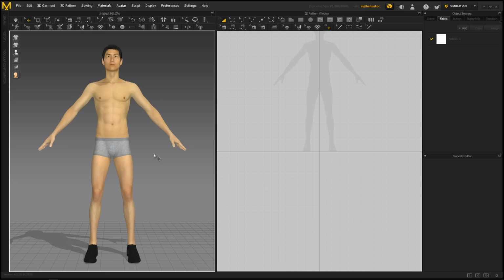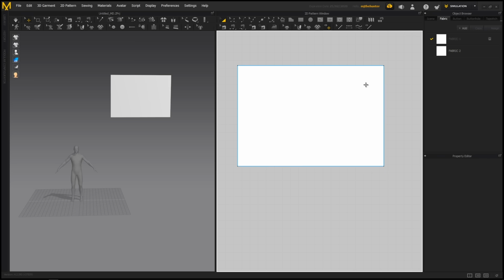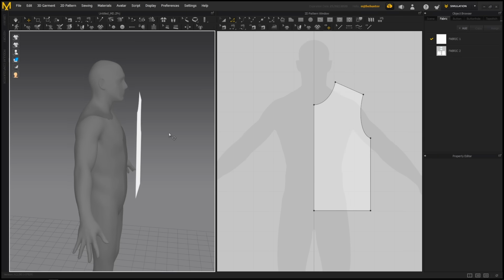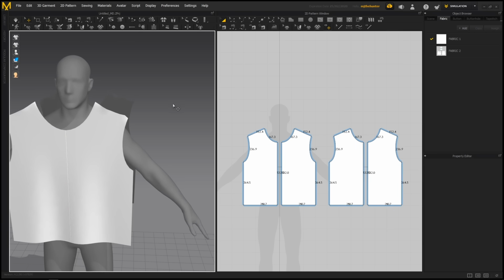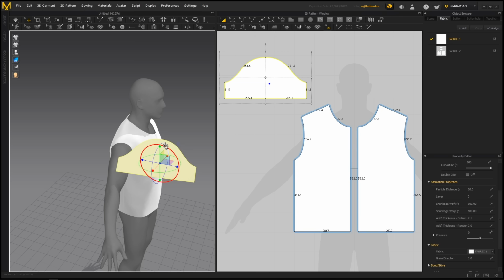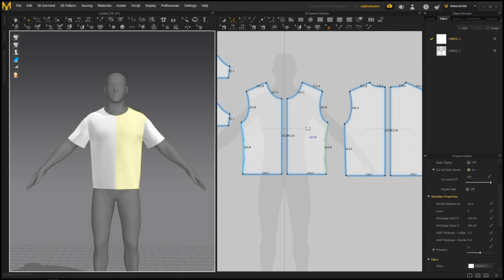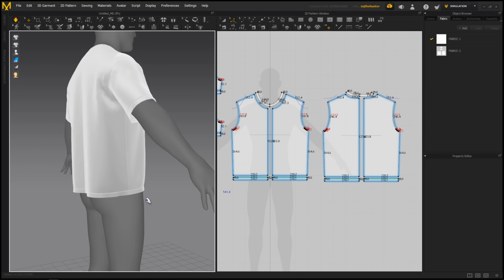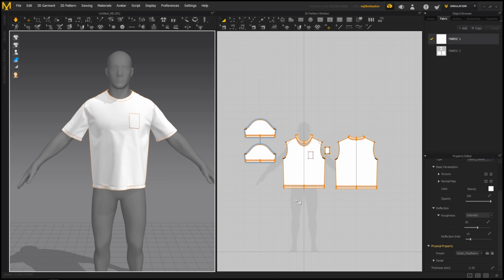Introduction to Marvelous Designer for 3D Artists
In this one-hour video tutorial, we teach you everything you need to know about using Marvelous Designer. We cover the tools you need, and also how to model a t-shirt in Marvelous Designer.

Navigation
  Change to Maya
  Change gizmo
  ALT + LMB = Rotate
  ALT + RMB = Zoom
  ALT + MMB = Pan

Tools
  Polygon Tool (H)
  Split Tool (X)
  Transform Pattern (A)
  Edit Pattern (Z)
    - Hold down shift to move
    - Move with arrow keys
  Quick tack (W) (CTRL+W to delete)